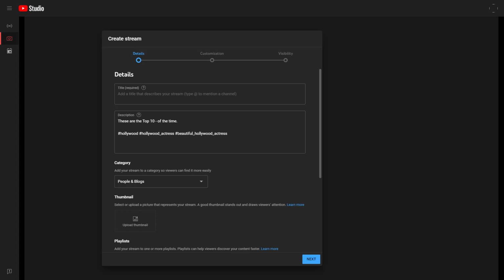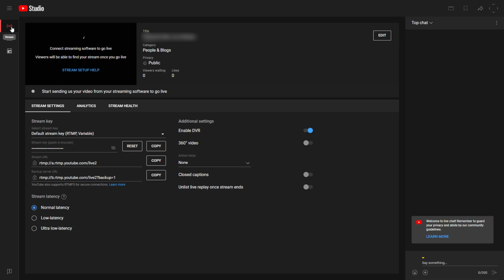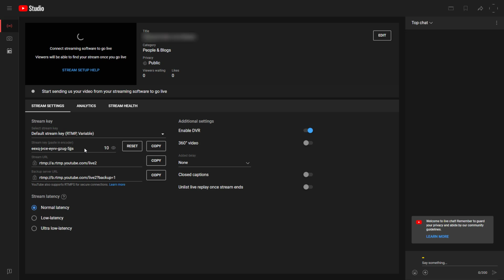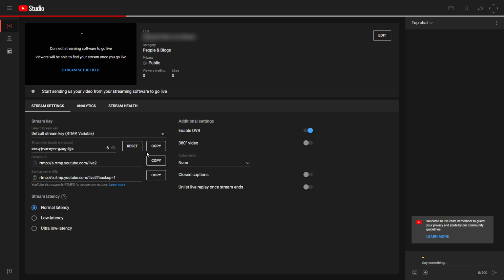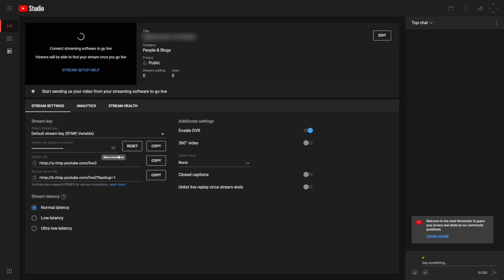YouTube Studio Tutorial - Lesson 50 - Setting a New Stream Key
In this tutorial, we will be discussing about Setting a New Stream Key in YouTube Studio